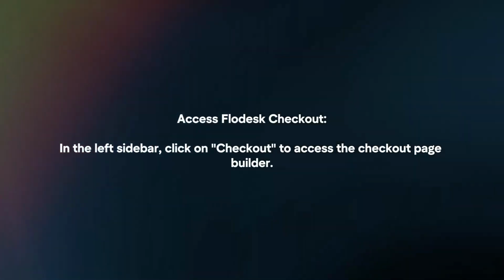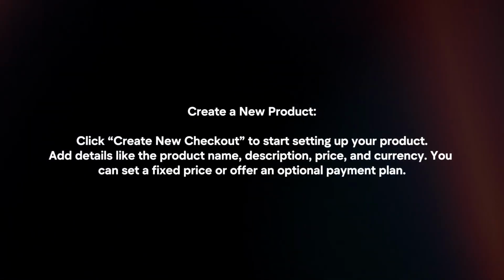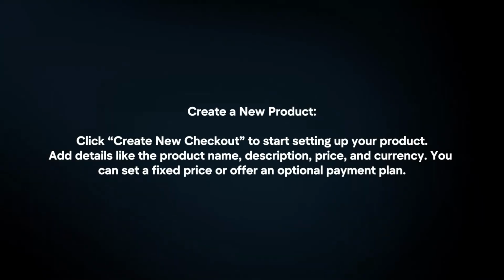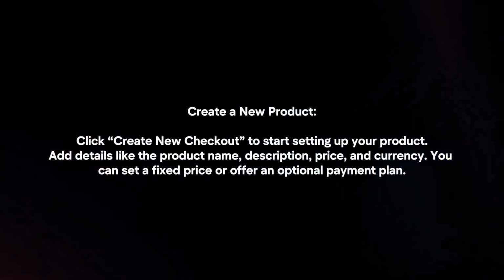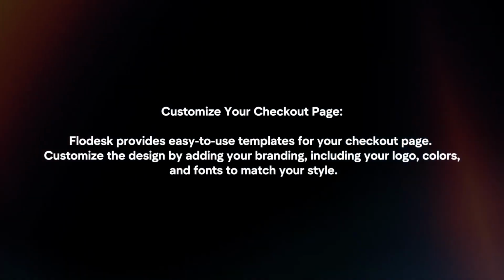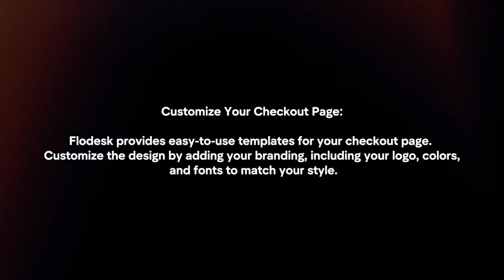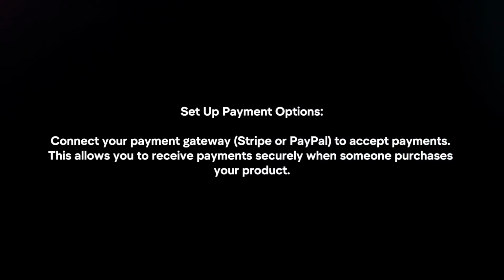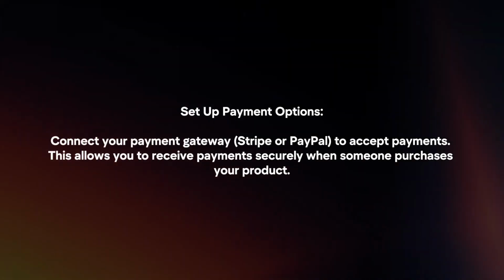How To Use Flodesk Checkout (2025)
In this video I will explain How You Can Use Flodesk Checkout In 2025.